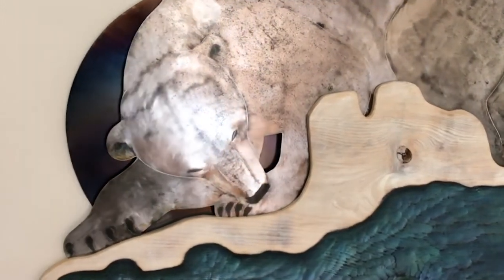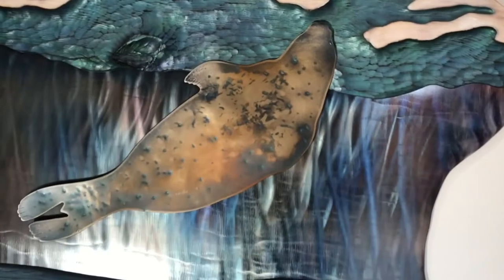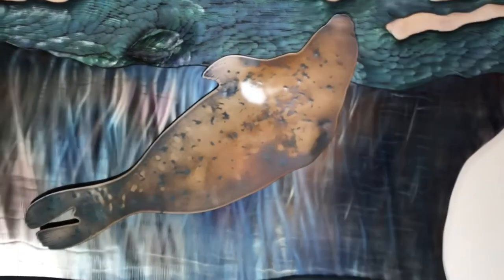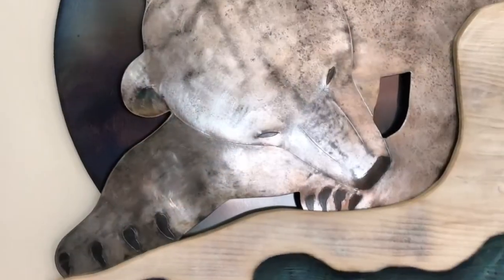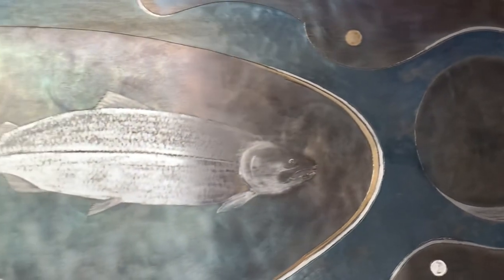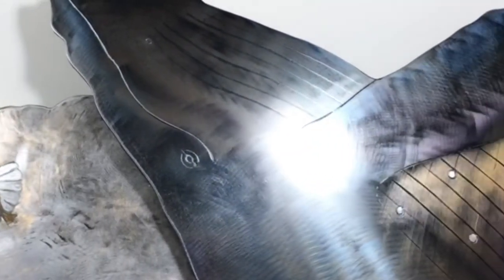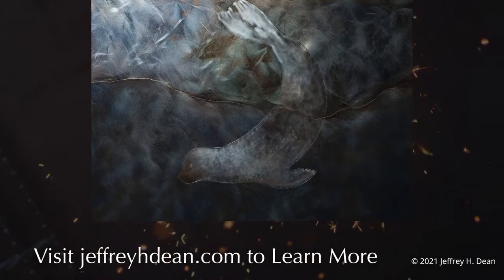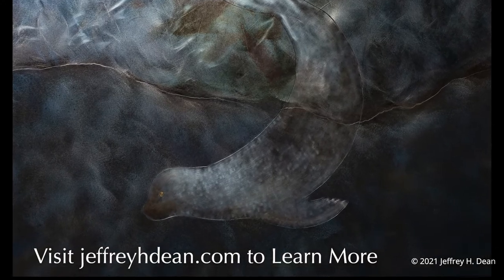Heat Colored Metal Wall Art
This video illustrates the dynamic character of heat-colored steel metal wall art. Visit jeffreyhdean.com to learn more, purchase existing works, or commission something compatible with your setting.